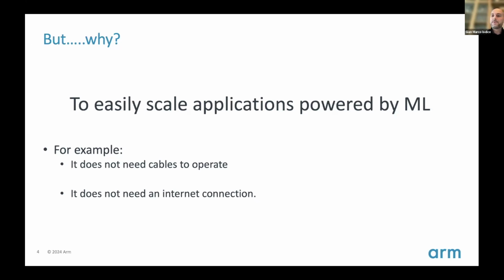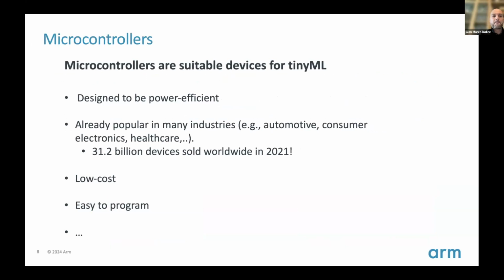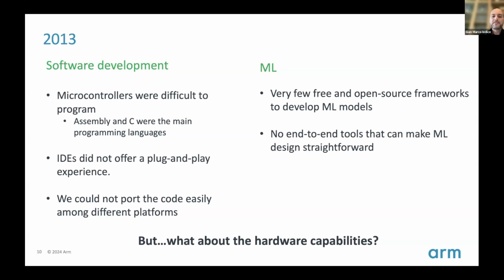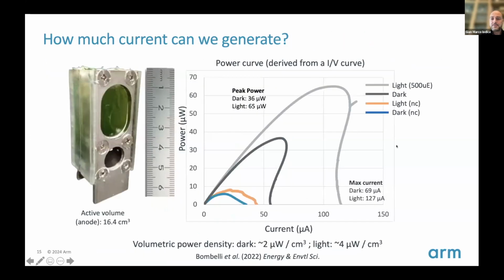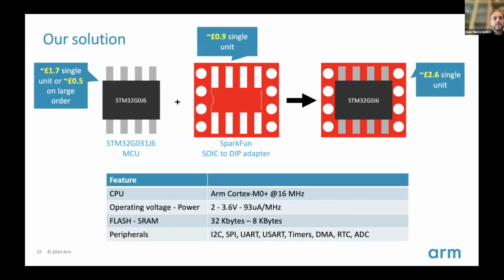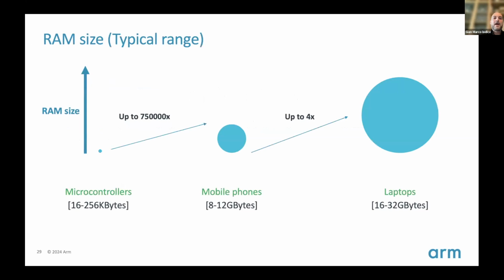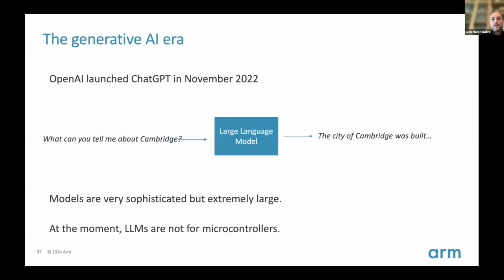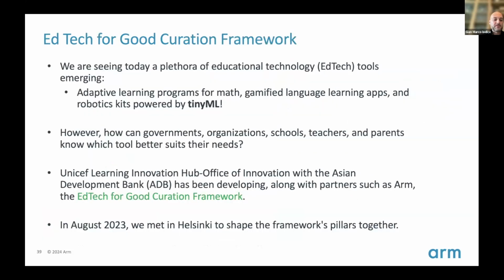SciTinyML-24 Opening Keynote: Gian Marco Iodice of ARM